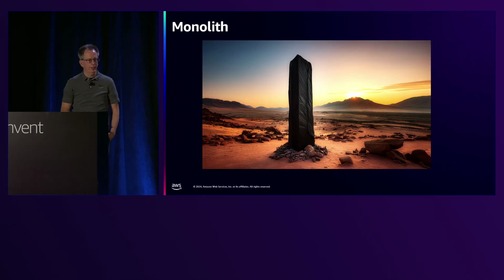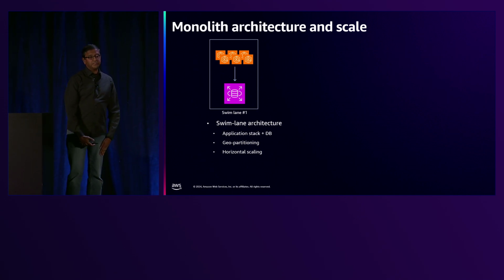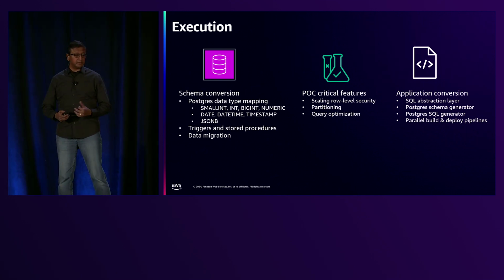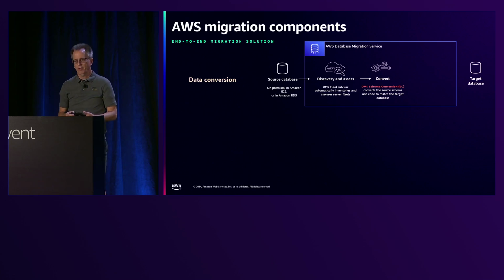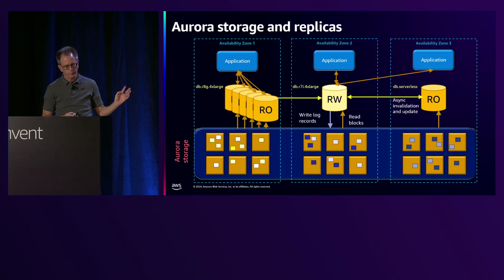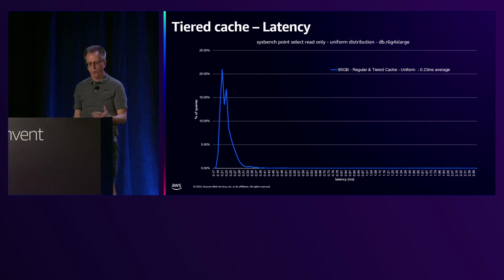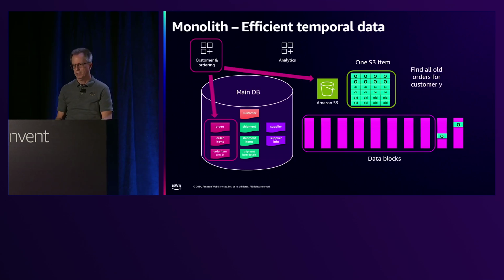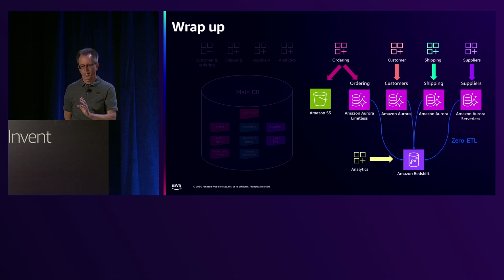AWS re:Invent 2024 - Scaling from monoliths to microservices with Amazon Aurora (DAT325)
In this session, learn to modernize legacy monolithic applications to microservices architectures and migrate large volumes of data using Amazon Aurora PostgreSQL. Features like Aurora Global Database, Optimized Reads, and Query Plan Management are integral to achieving high resilience and scalability. Discover how Intuit uses these capabilities to modernize workloads with hundreds of terabytes of data and tens of millions of tenants.